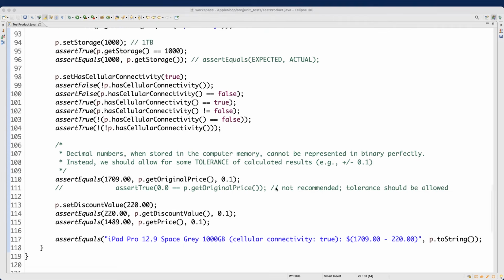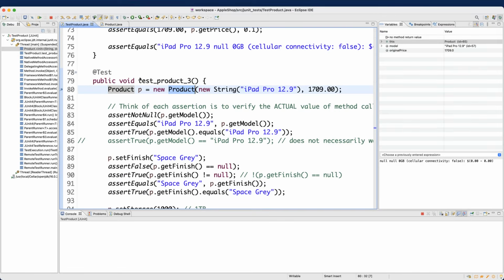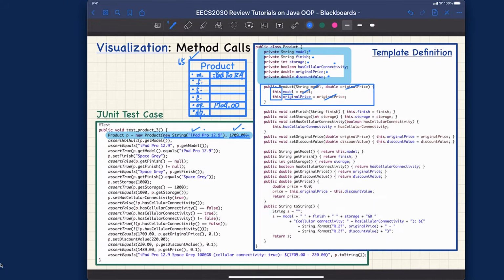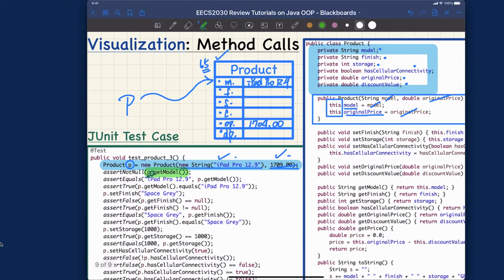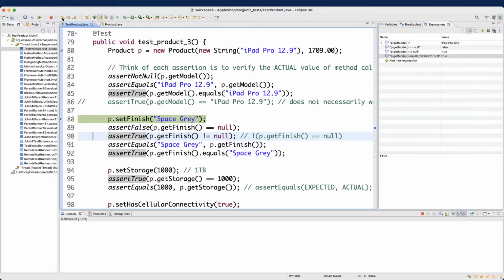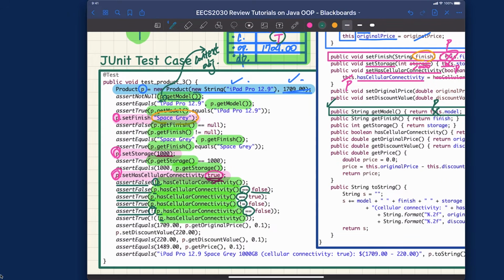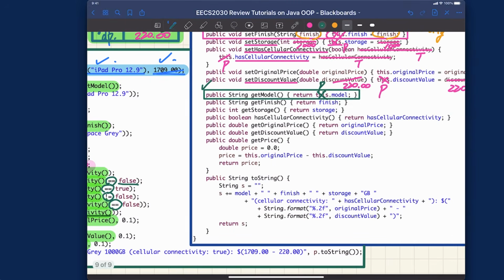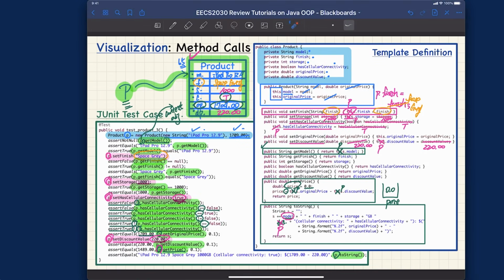[HD] EECS2030 F21 - Review Tutorials Week 1 - Part 13 - TestProduct: Tracing Method Calls